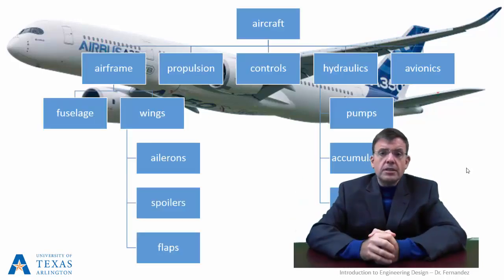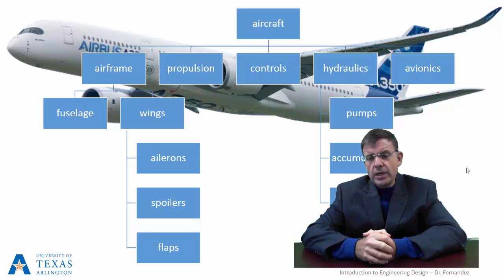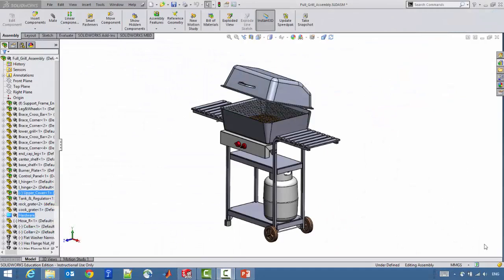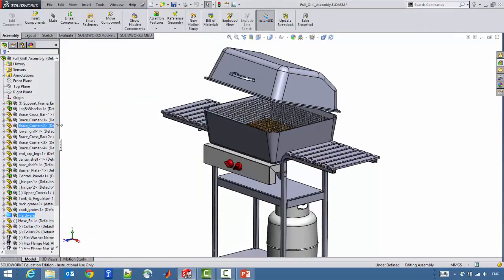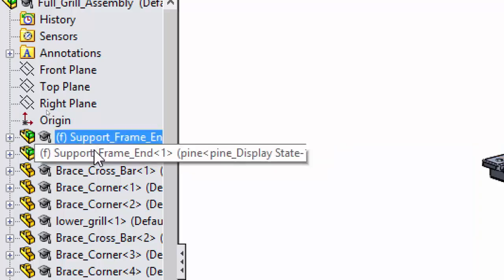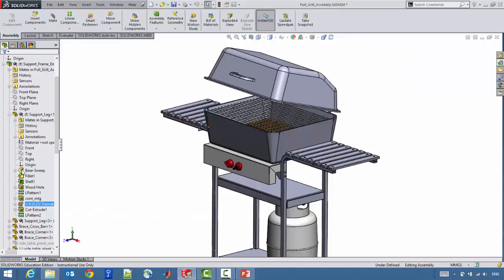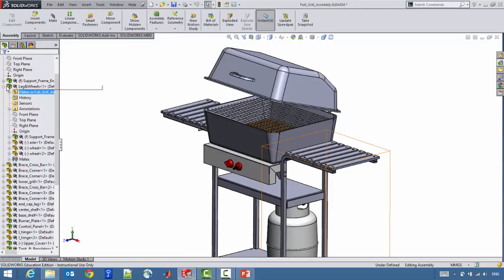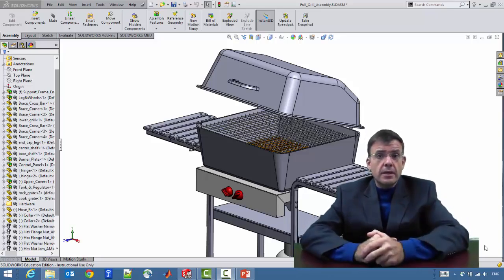VL2.1.2 assembly hierarchy